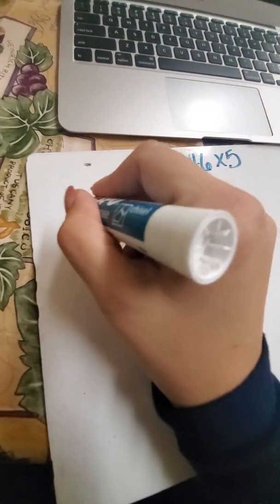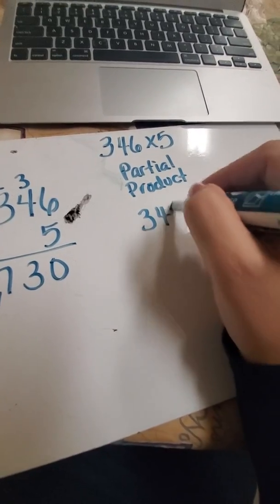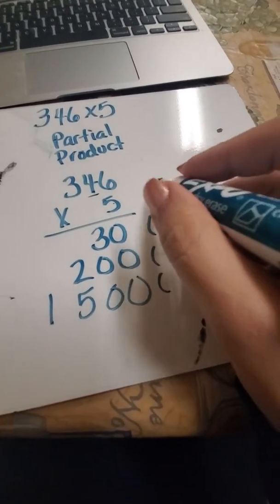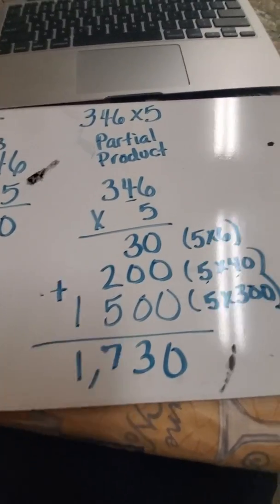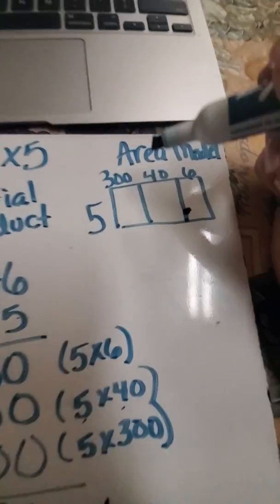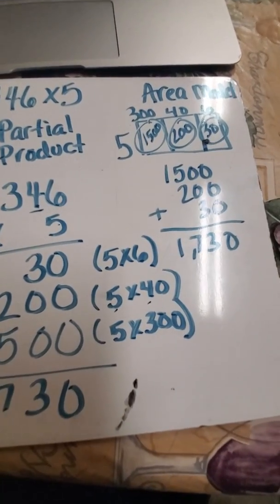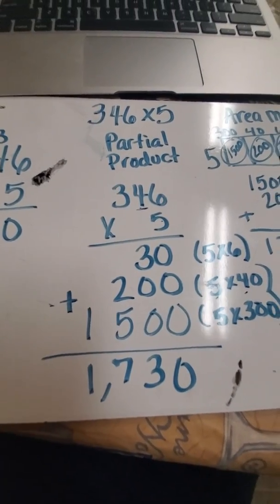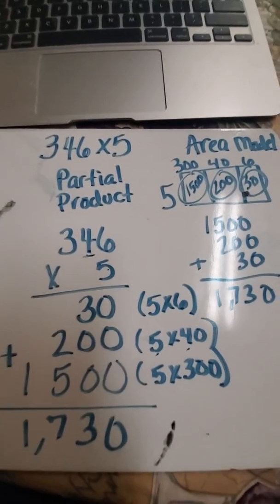Different ways to multiply